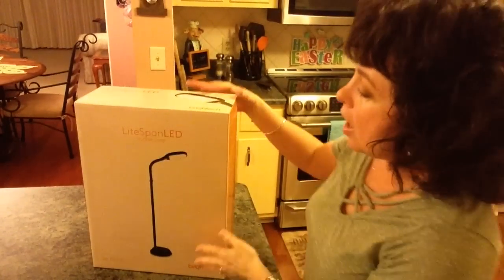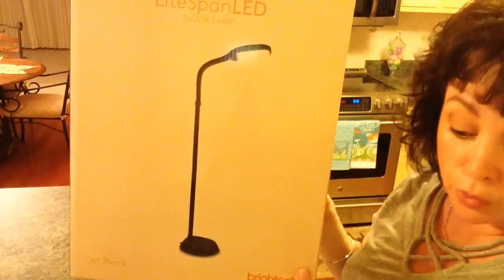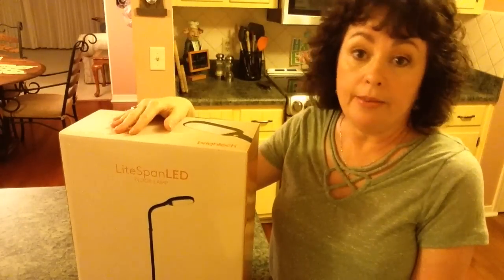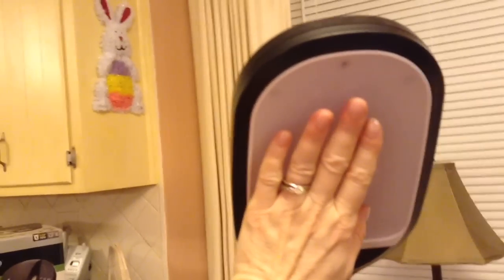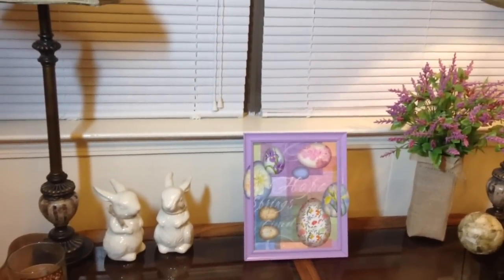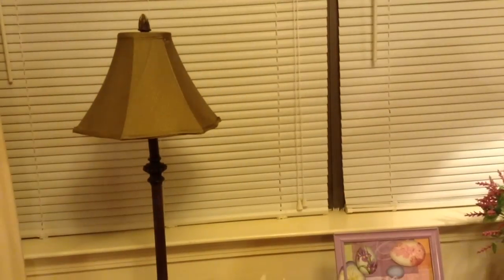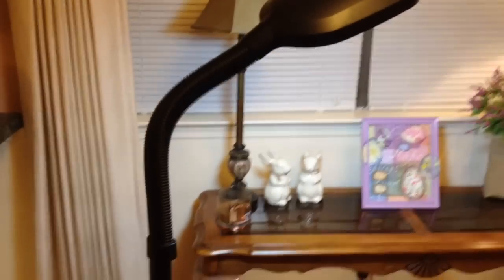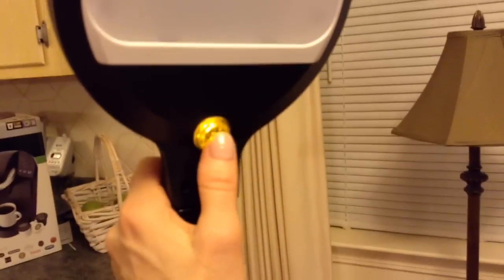Review Of Brightech LiteSpan LED Reading & Craft Floor Lamp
In this Review Of Brightech LiteSpan LED Reading & Craft Floor Lamp, I Review a product that was sent to me.  This is a sponsored video and these are my honest opinions regarding the product.

PRICE:  $63.99

LINK TO ORDER